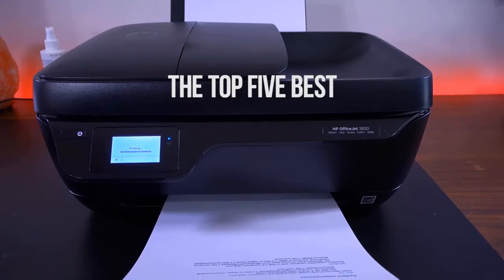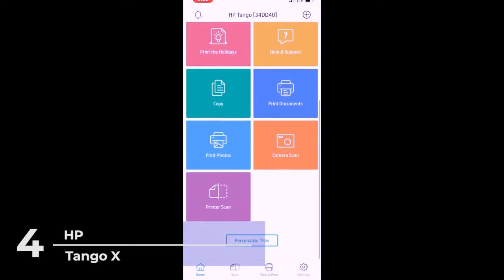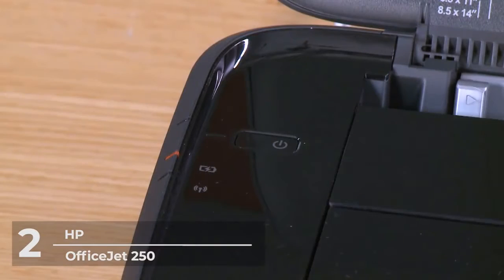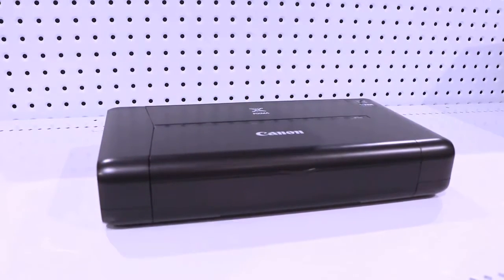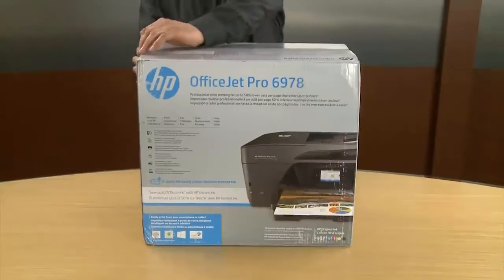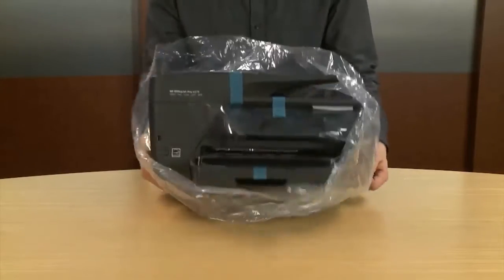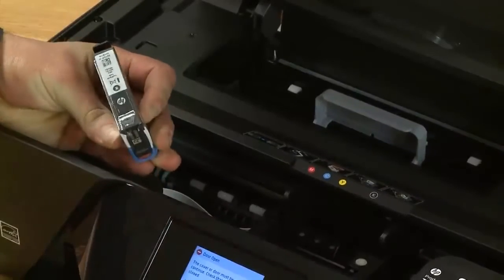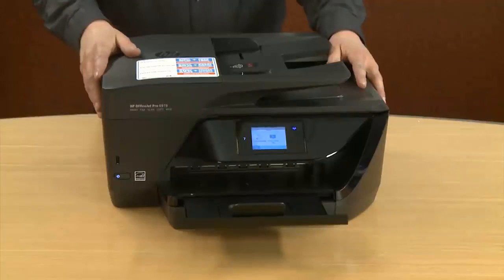Top 5 Best Wireless Printer 2021 Buyer's Guide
Best Wireless Printer 2021 [ Buyer's Guide ]

1. Brother Wireless All-in-One Inkjet Printer, MFC-J491DW, Multi-function Color Printer, Duplex Printing

2. HP OfficeJet Pro 6978 All-in-One Wireless Printer

3. Epson EcoTank ET-3760 Wireless Color All-in-One Cartridge-Free Supertank Printer

4. Lexmark C3326dw Color Laser Printer with Wireless Capabilities, Standard Two-Sided Printing, Two Line LCD Screen

5. Canon Pixma TR150 Wireless Mobile Printer With Airprint And Cloud Compatible